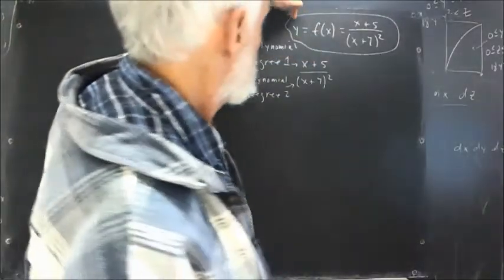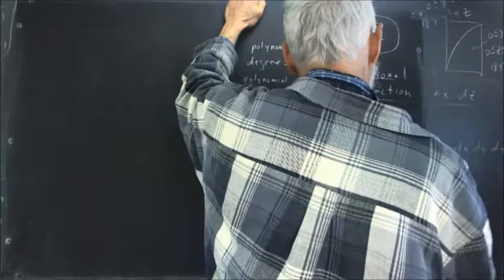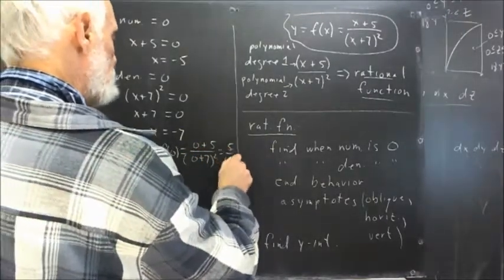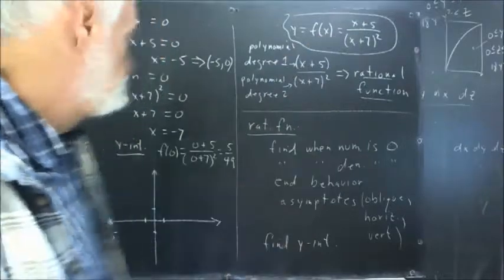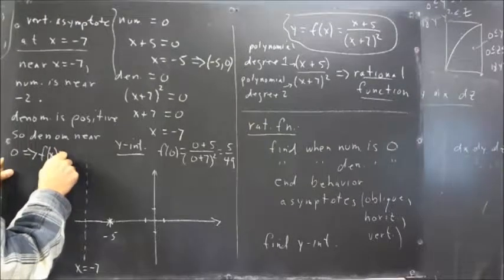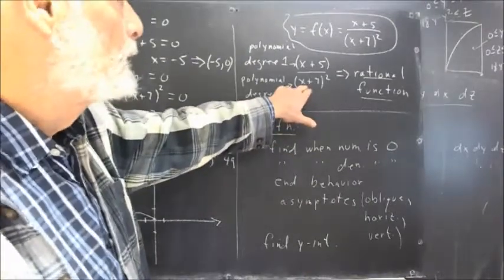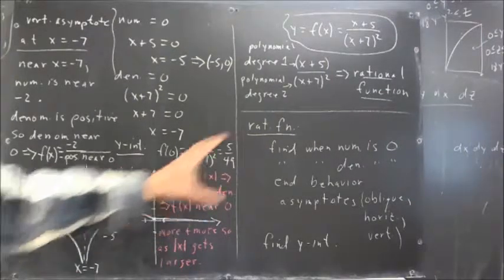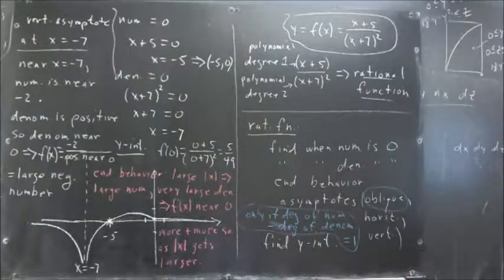158 133 review graphing rational function degree of denom greater than degree of numerator